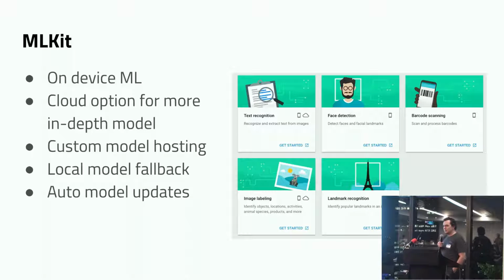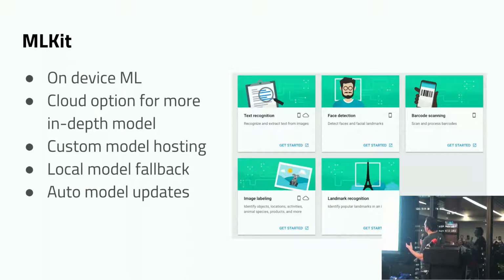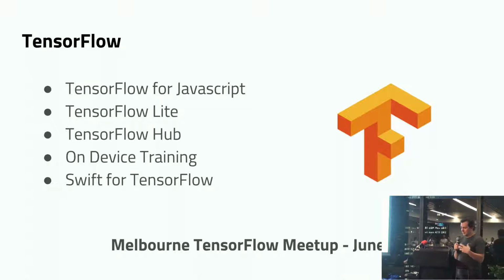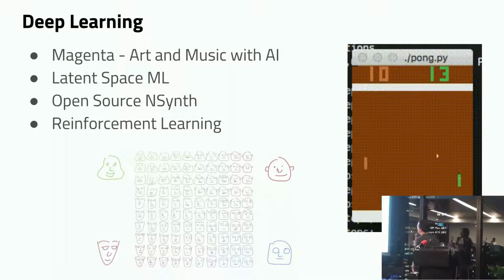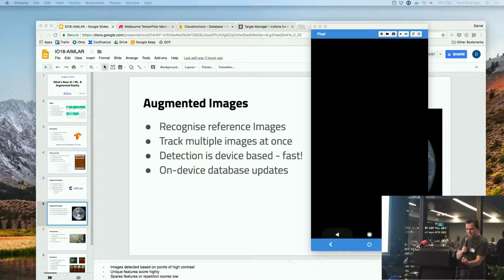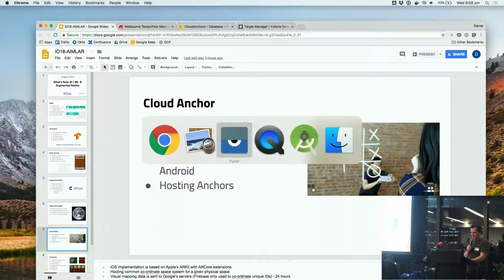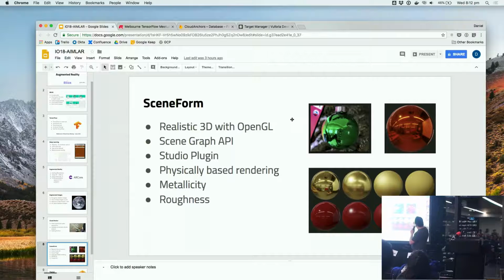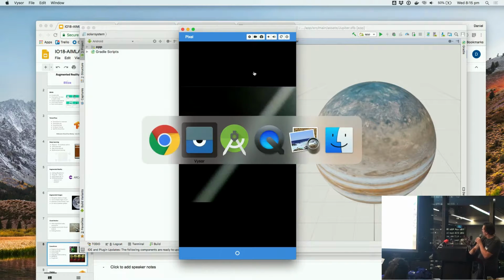Daniel Bradby: What’s new: AI/ML & Whats new: AR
Presented at Melbourne GDG IO Extended 2018